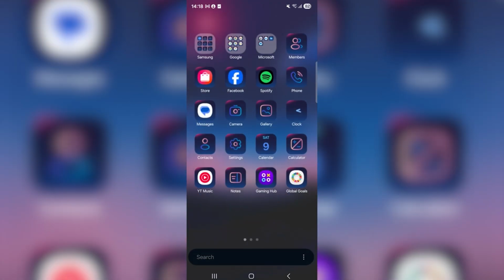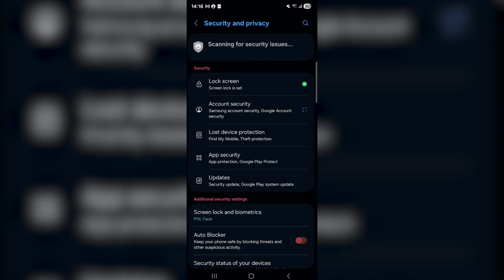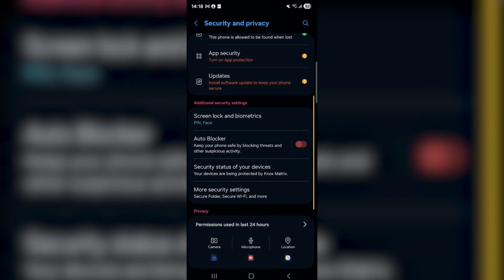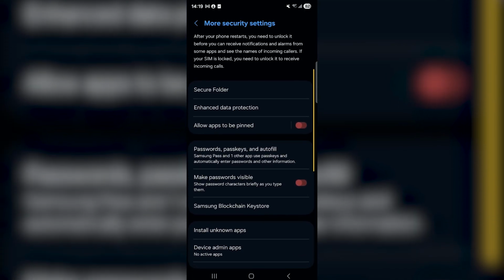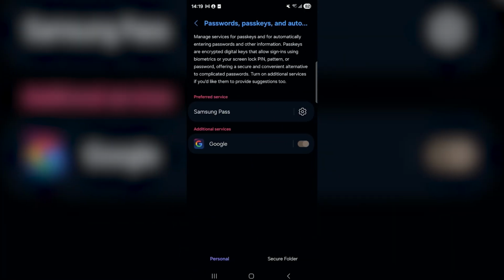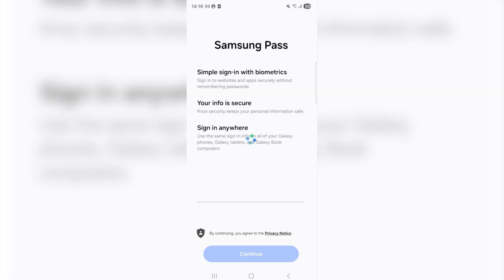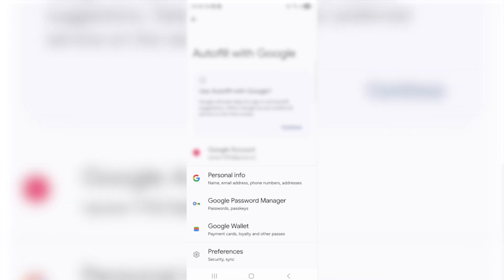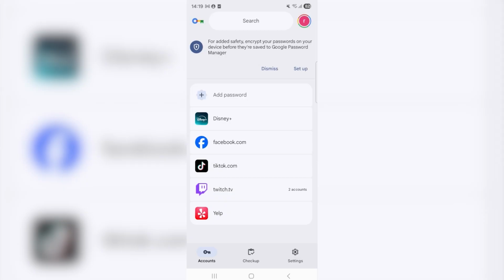How to Find Passwords on Samsung Phone (Easy Tutorial)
How to Find Passwords on Samsung Phone (Easy Tutorial), Find Passwords on Samsung Phone